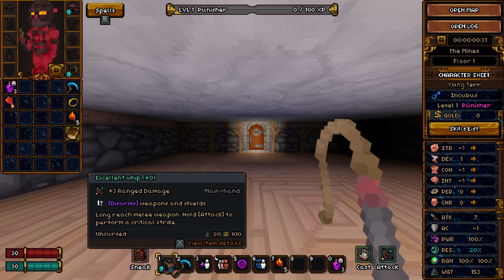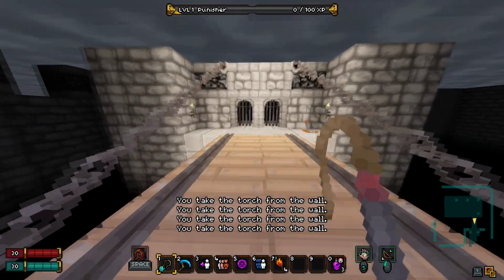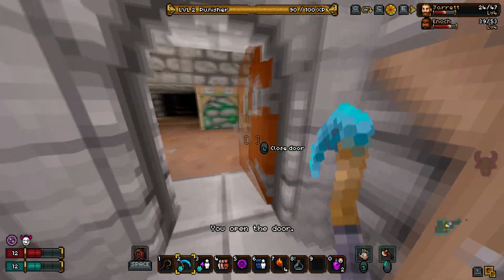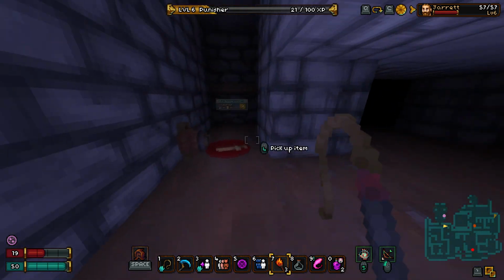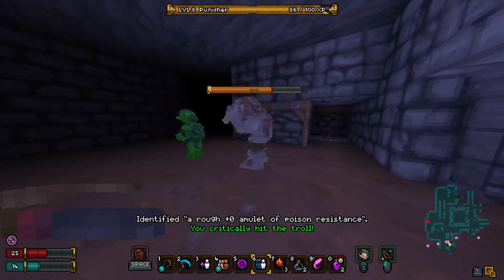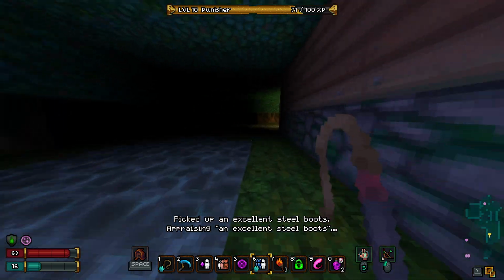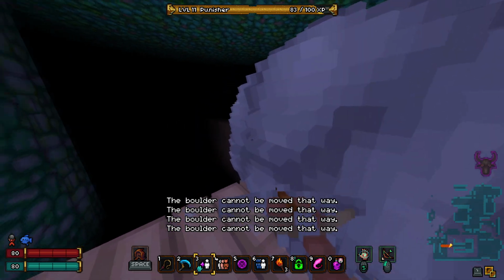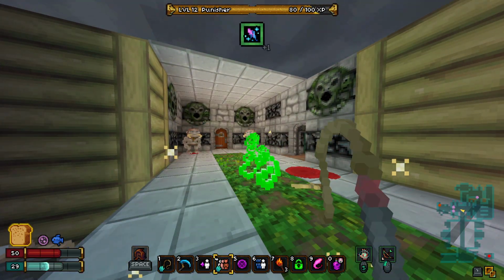Punisher Gets Punished | Barony Let's Play - Episode 1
Stepping outside of my comfort level with a Let's Play style video instead of the regular discussion type videos.

I'm very new to this style so if there's anything you like about it please let me know, and if there's anything you dislike please let me know!